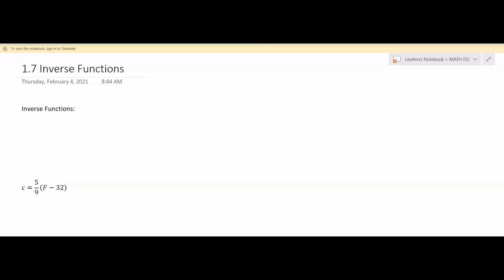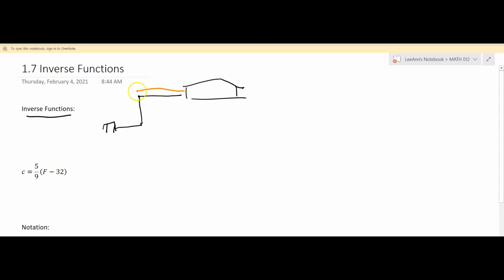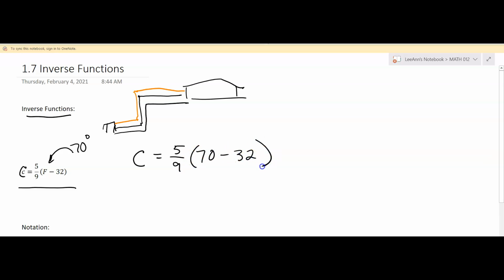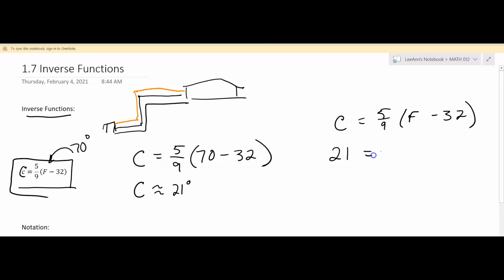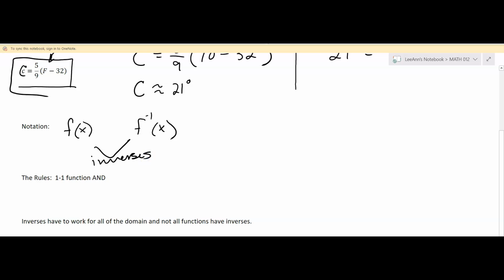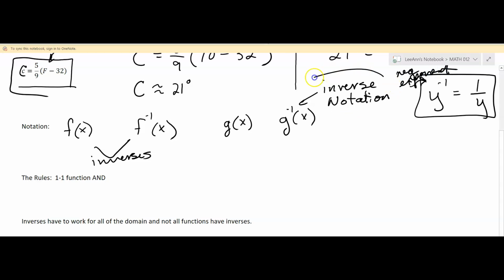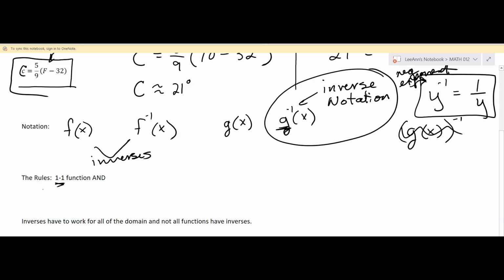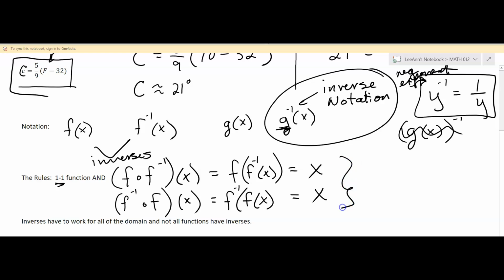1.7.a Inverse Functions